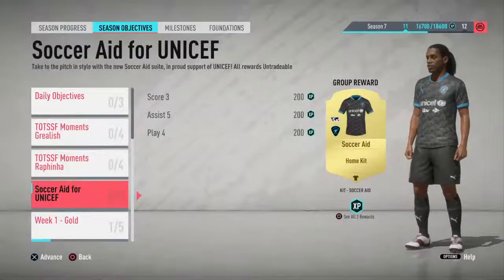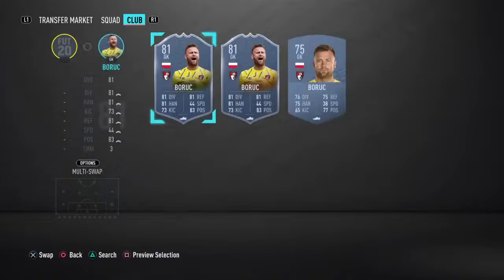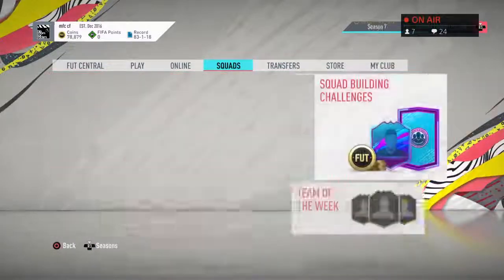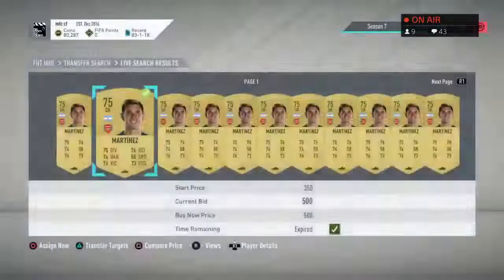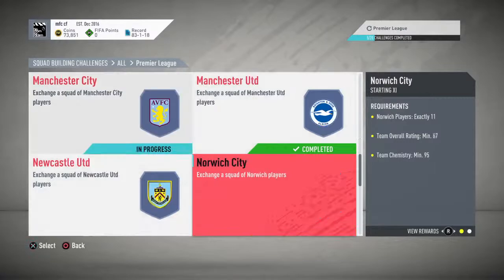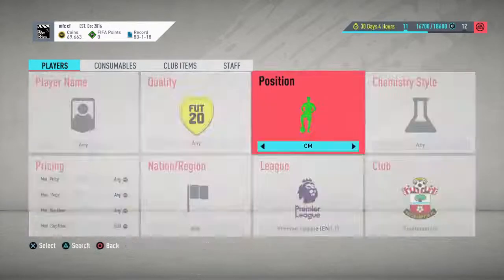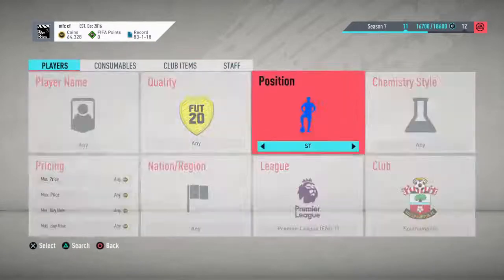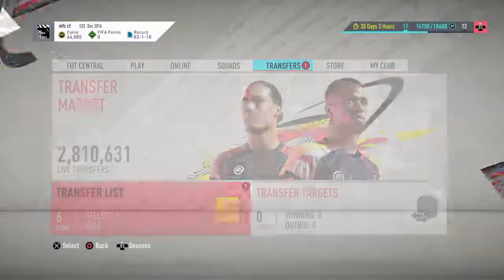FIFA 20 | ULTIMATE TEAM SBC’S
I hope there is a video on my channel that you enjoy and makes you want to keep watching every time i upload!